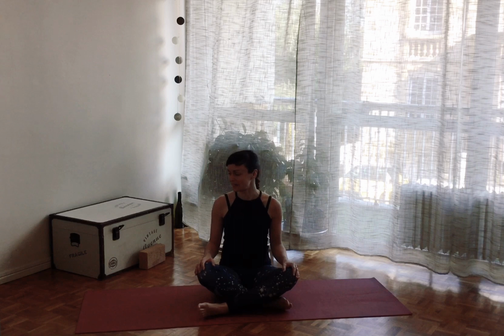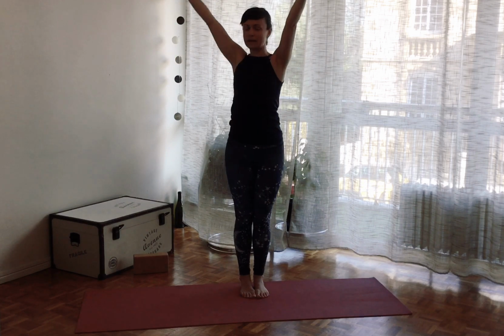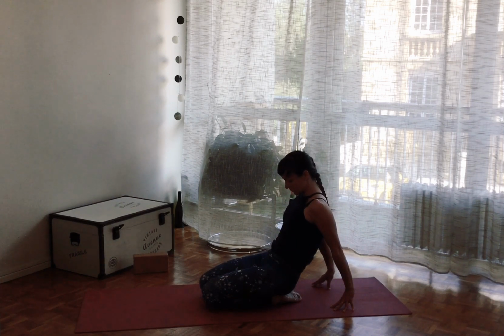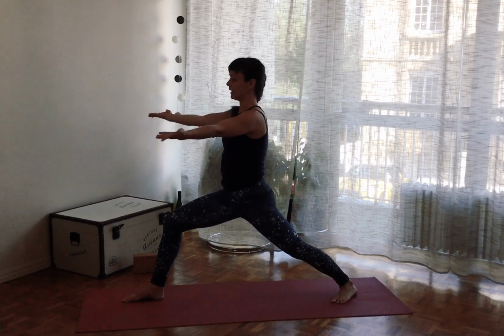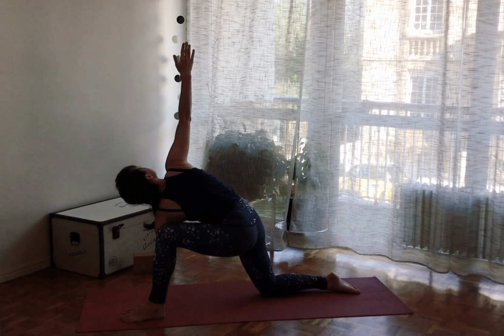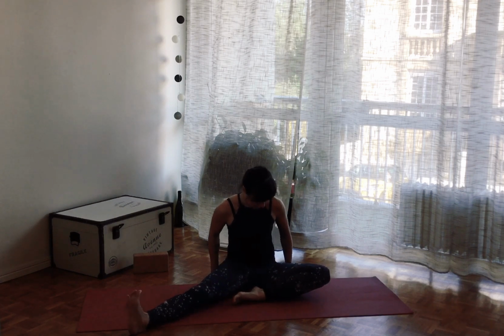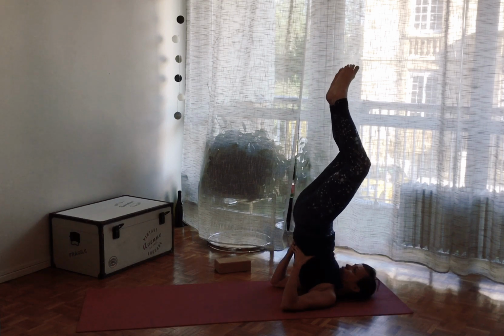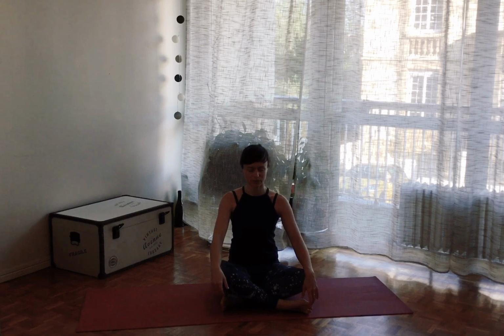Vinyasa in English with Dorota (vendredi)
Vinyasa Krama Yoga means synchronizing movement with breath while flowing from one asana to another, with variations of asanas adapted for any type of body. The practice finishes with pranayama (breathing exercises) and relaxing.

This time we're working on building Parsvakonasana